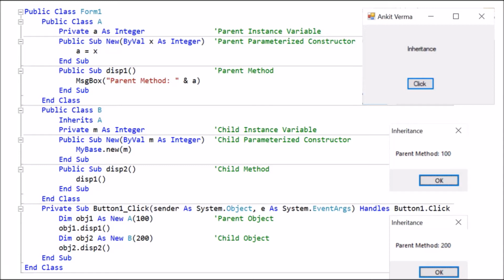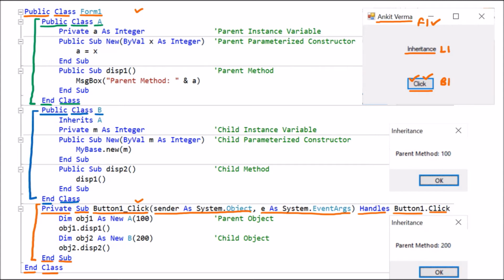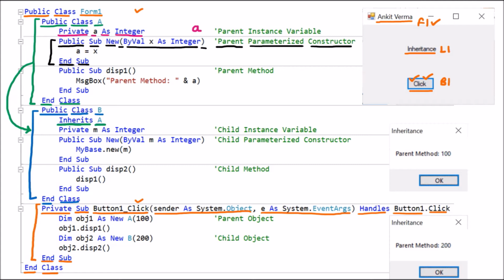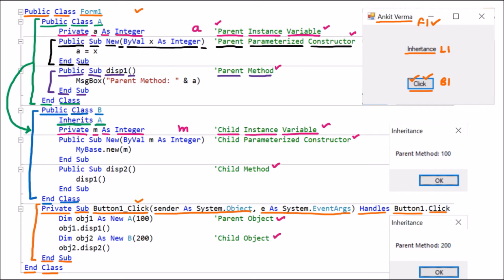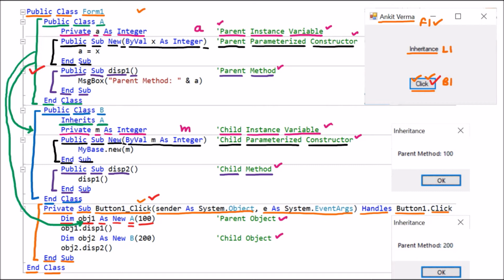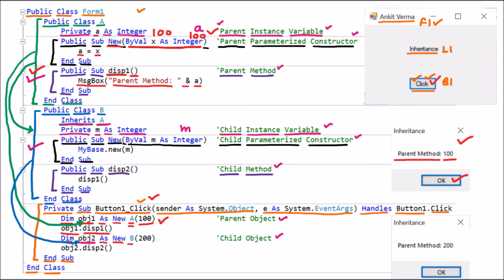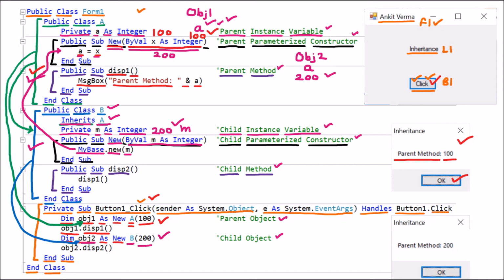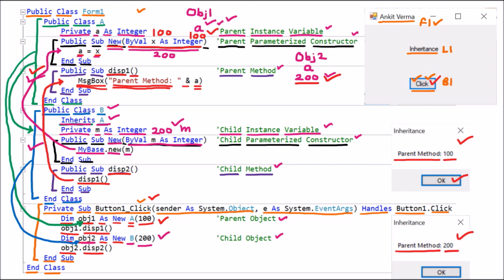Inheritance – Program, Example | VB.Net